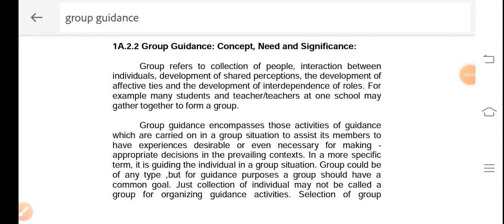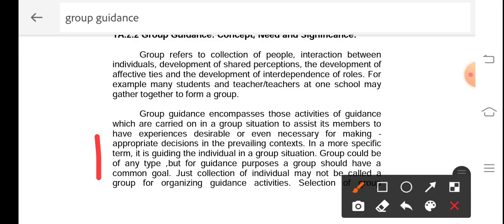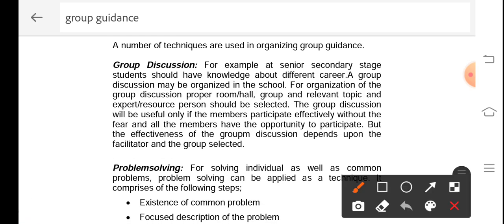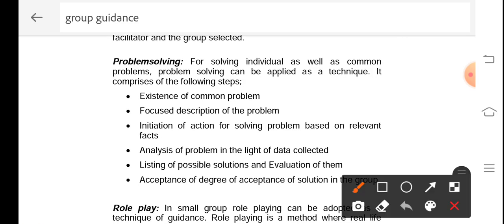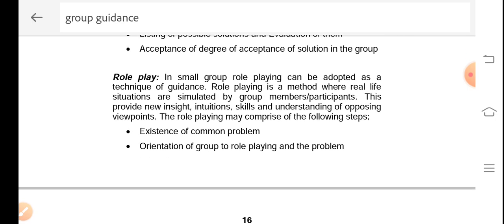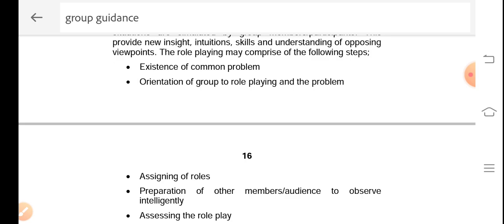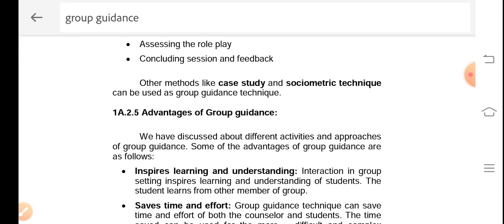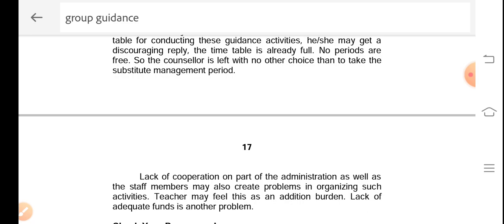GROUP GUIDANCE AND GROUP GUIDANCE TECHNIQUES